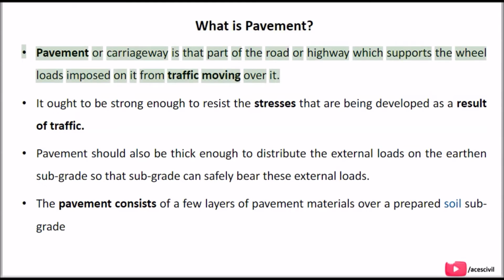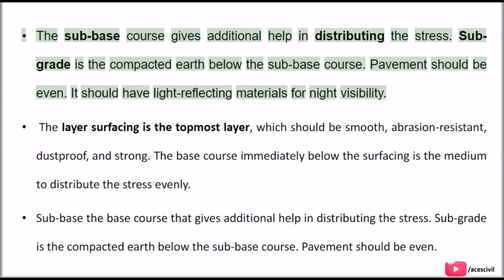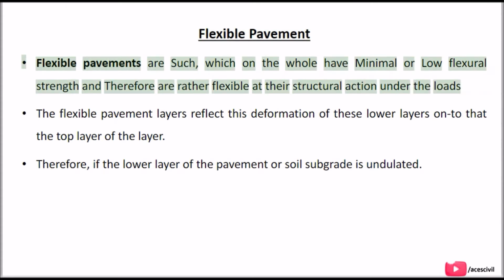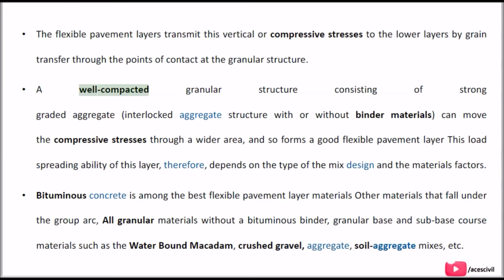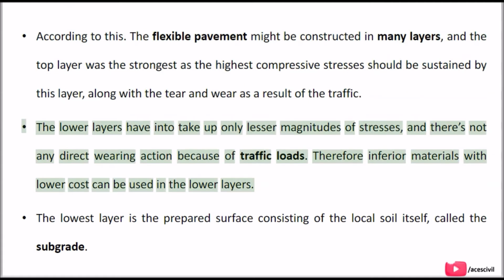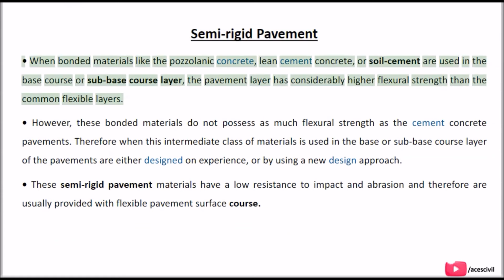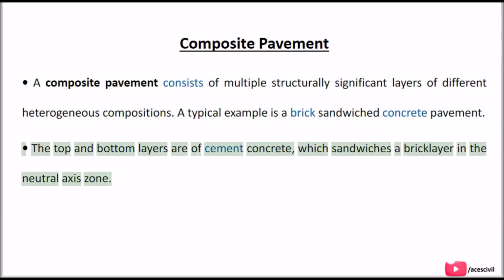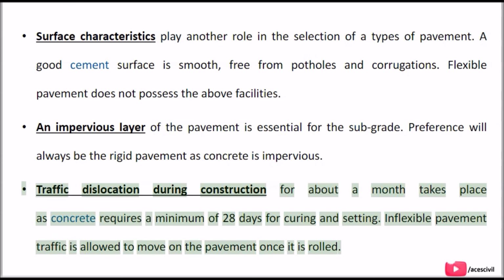Difference Between Flexible Pavement and Rigid Pavement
This video shows the main differences between flexible pavement and rigid pavement.